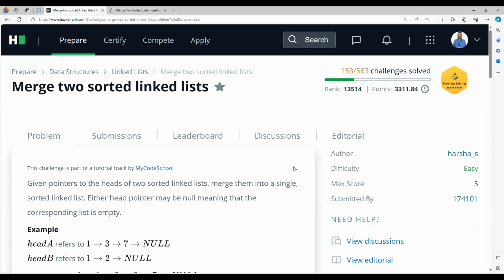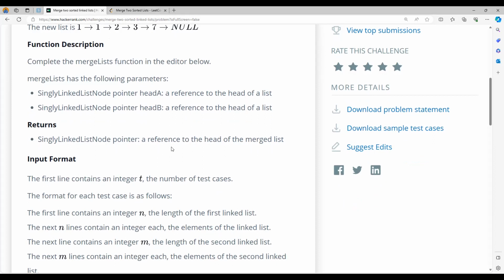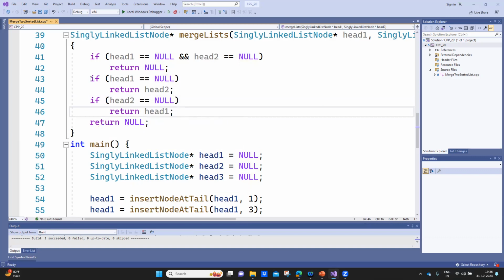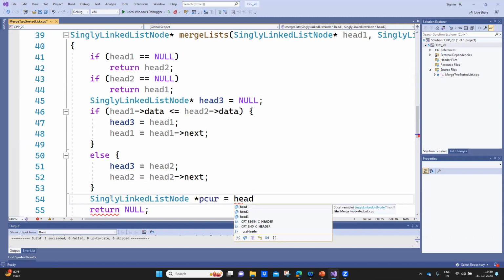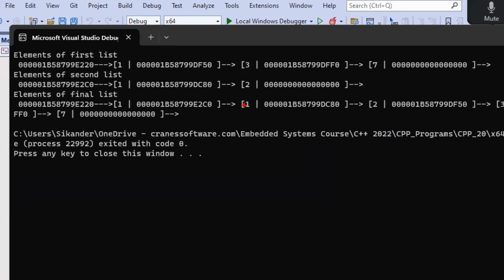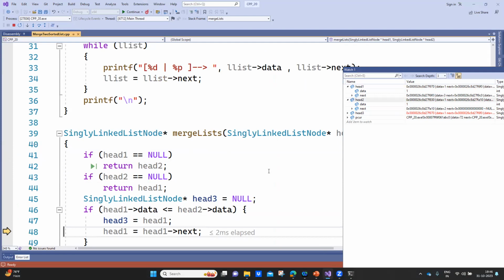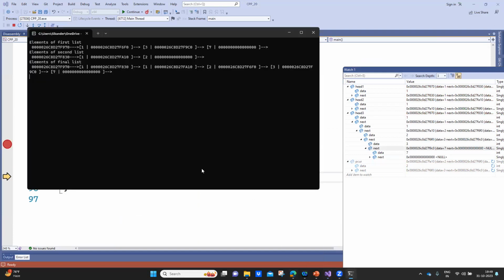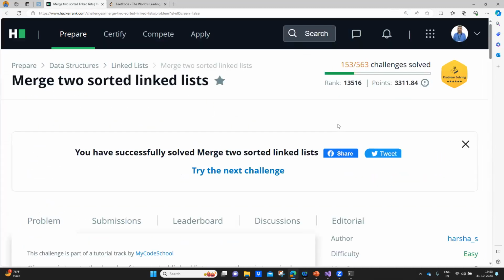Merge Two Sorted Linked Lists | Coding Interview Prep | HackerRank & LeetCode Solution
In this tutorial, Sikander provides a step-by-step guide to solving one of the most frequently asked technical interview questions: Merging two sorted linked lists. This problem is a staple on platforms like HackerRank and LeetCode.
What you will learn in this session:
• The Core Problem: How to take two pointers to the heads of sorted lists and combine them into a single, sorted linked list.
• Efficient Memory Usage: We demonstrate how to solve this without creating new nodes, purely by modifying the existing links between nodes.
• Handling Edge Cases: Learn how to manage boundary conditions, such as when one or both lists are empty (null pointers).
• Step-by-Step Logic:
    ◦ Comparing initial head data to set the new head3 pointer.
    ◦ Using a current pointer to traverse and link the remaining nodes.
    ◦ Dealing with "leftover" nodes when one list finishes before the other.
• Visual Debugging: Watch a detailed Microsoft Visual Studio walkthrough using the Watch Window to see exactly how addresses and pointers change at every step.
• Cross-Platform Submission: See how the same logic is applied and adapted for both HackerRank and LeetCode, including minor adjustments for data member names like data vs val.
Whether you are a student or a job seeker, mastering this logic is essential for understanding dynamic data structures.